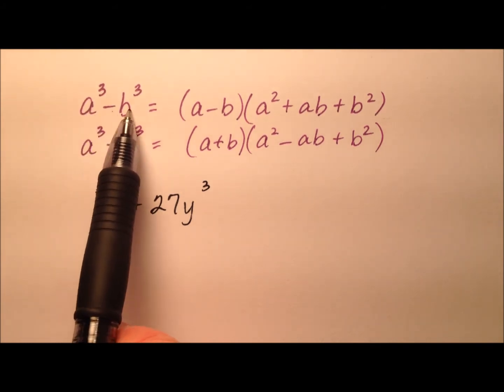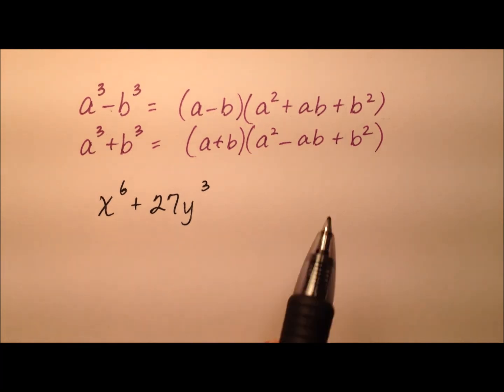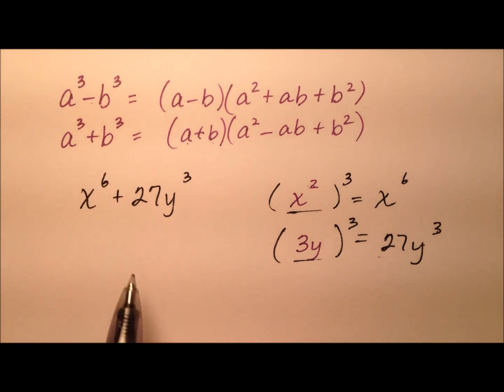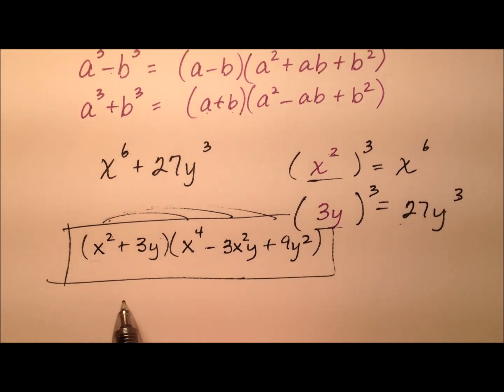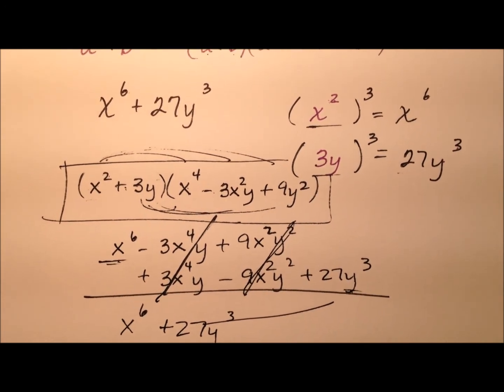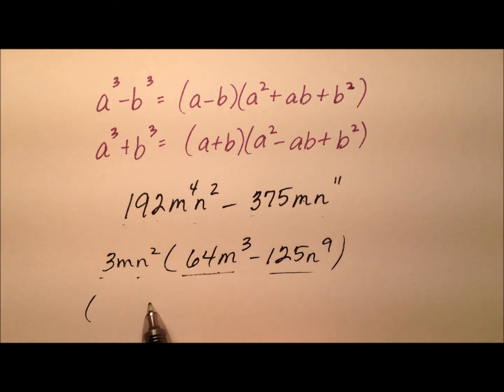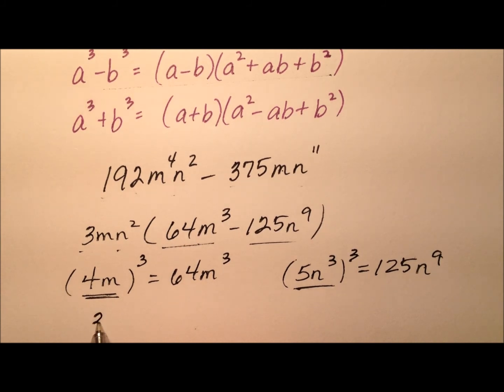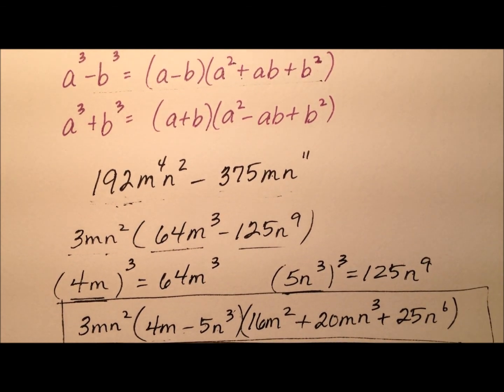Sum and Difference of Cubes Factorization (Introduction)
This video serves as an introduction for the sum of cubes and difference of cubes factorizations.